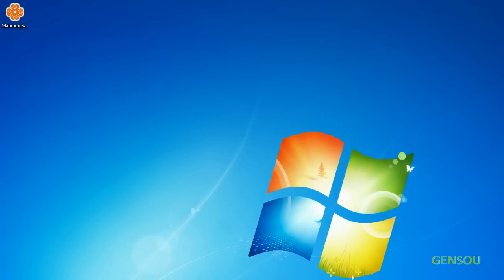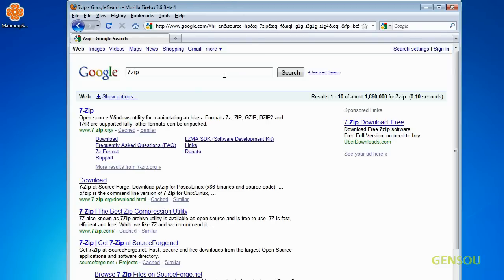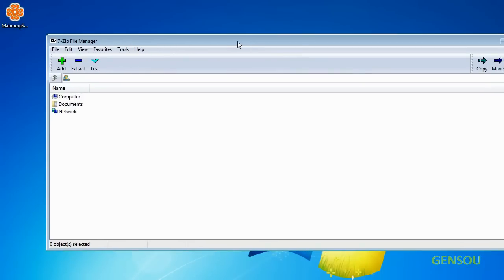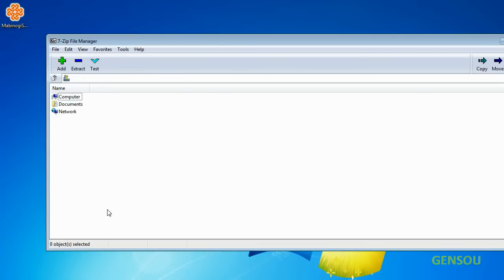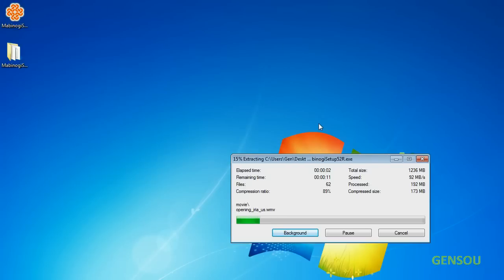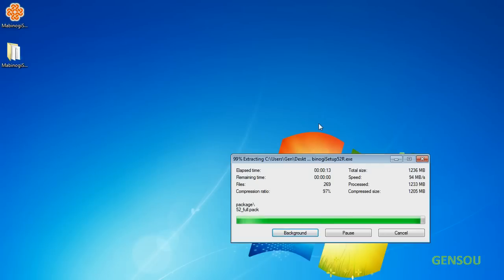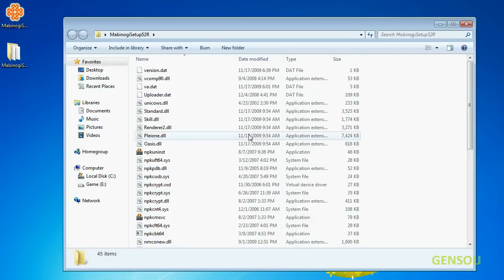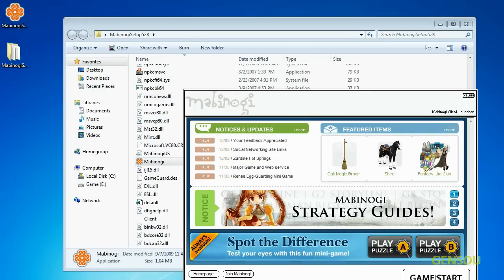Bypass Installer Issues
Got Windows 7 recently. Tried to install mabinogi and I would get a white window with nothing but "OK". When I click "OK" it would just restart the install process and continue on forever. I saw a couple people have the same problem on a couple forums and some solutions that were suggested were: Change install directory, boot into safe mode, delete mabinogi registry. I tried all of the following but it still didn't work for me. I found this solution randomly and I hope it helps some of you. I'm pretty sure this would work with other similar situations, not just Mabinogi.